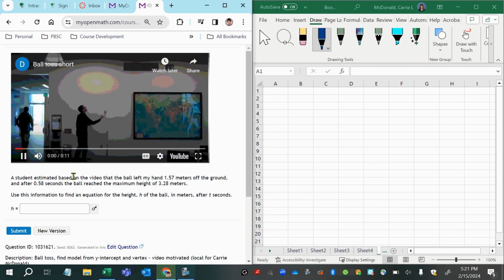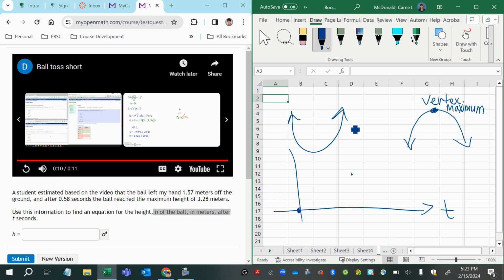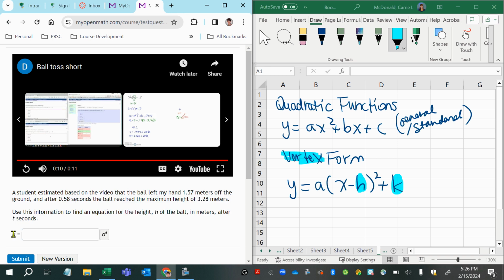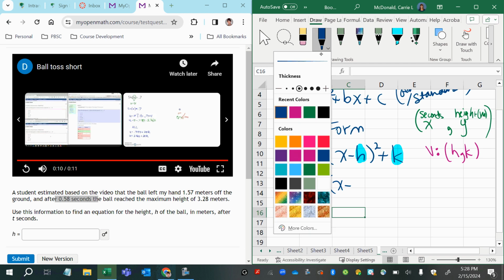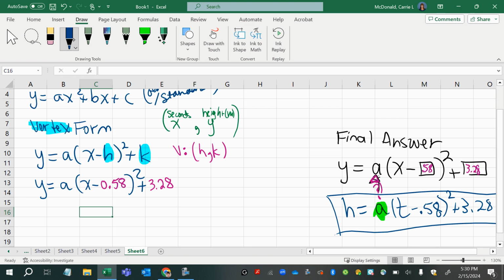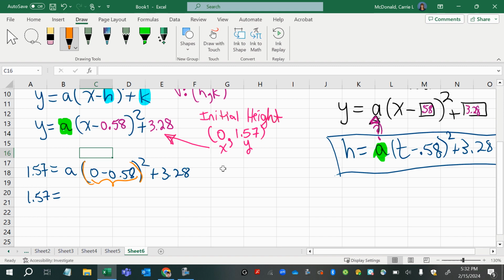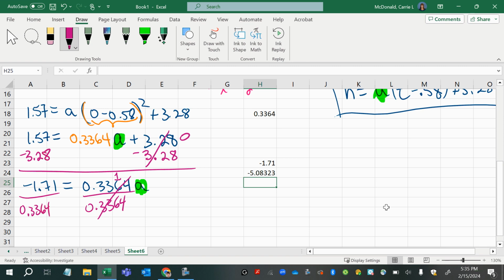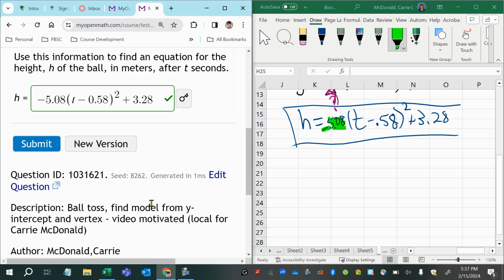GLA-11#20 Find the equation for the height of a ball after t seconds.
Use the vertex form of a quadratic equation to determine a quadratic equation for tracking the height of a ball, when thrown straight up in the air, as time passes (measured in seconds).